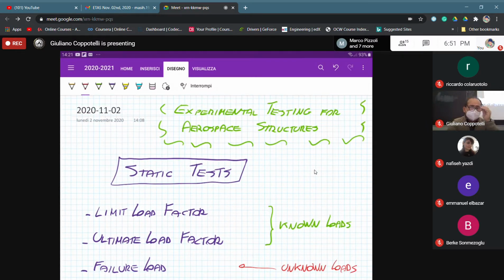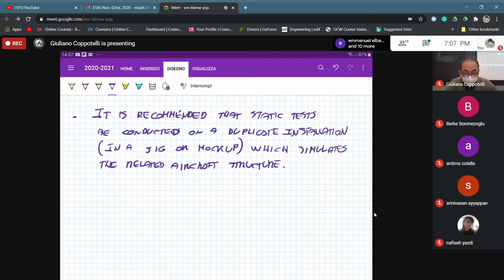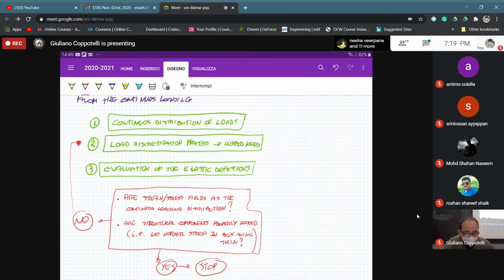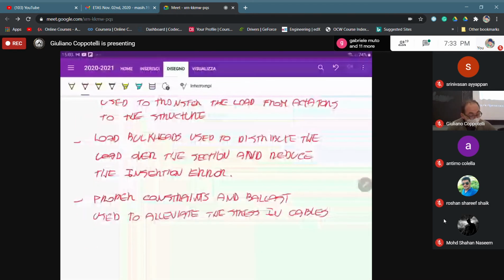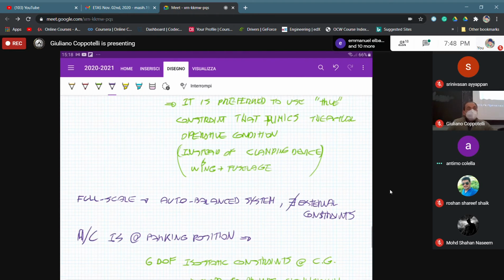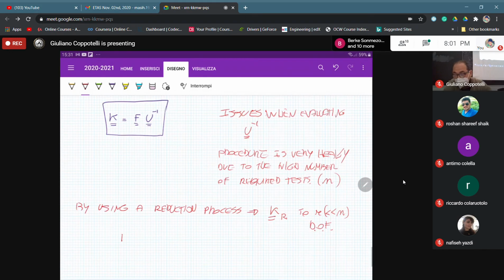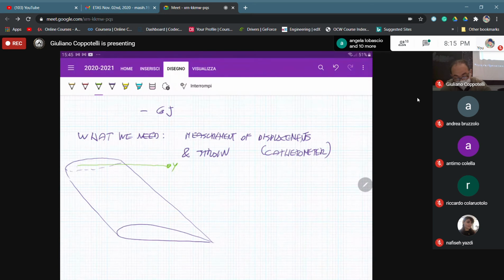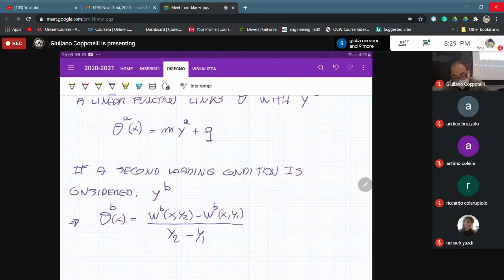experimental testing 19